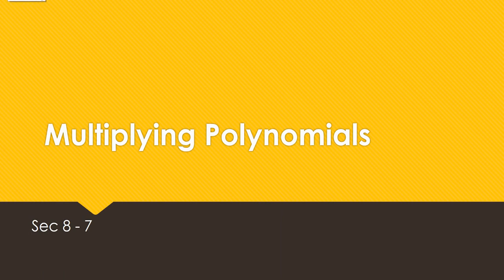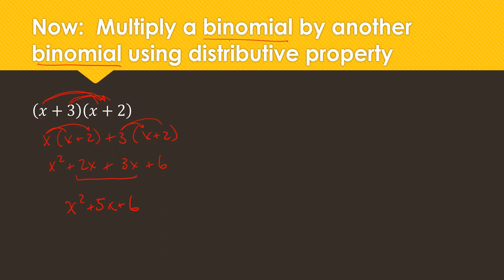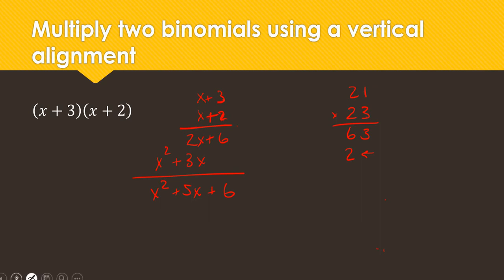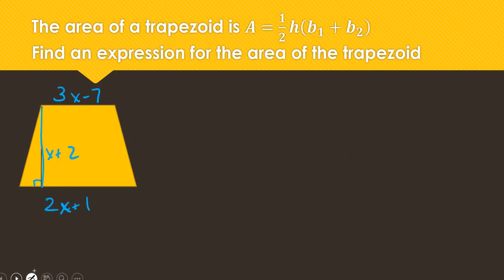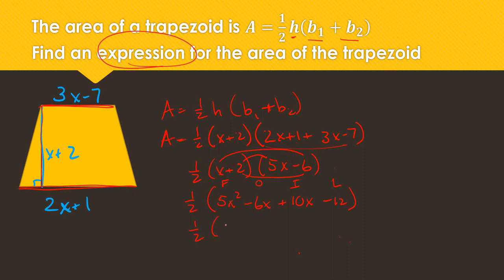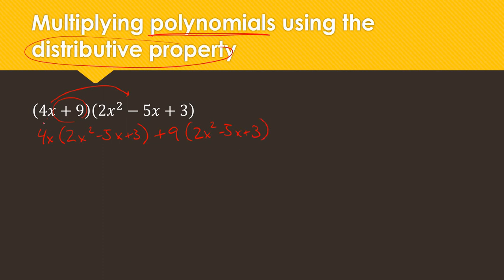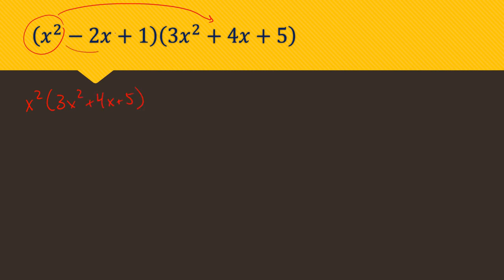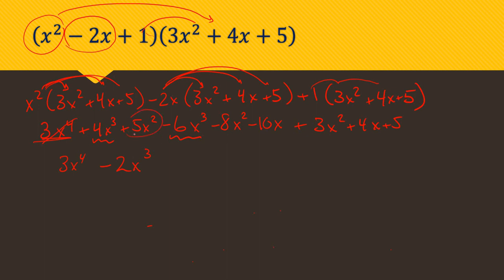Algebra Sec 8.7